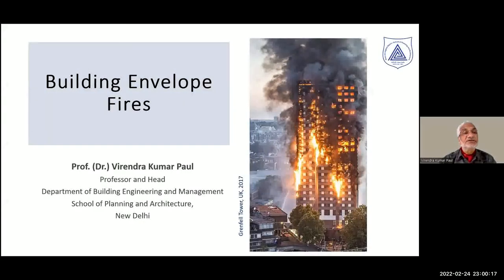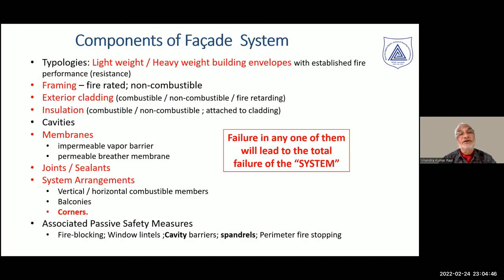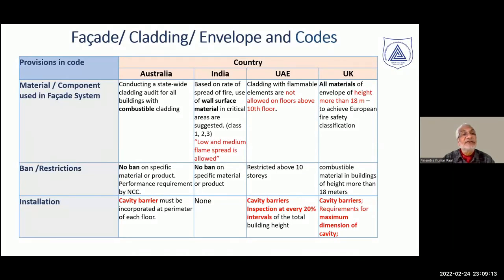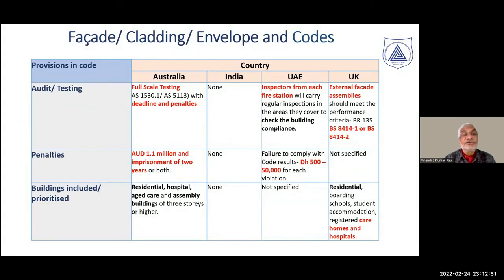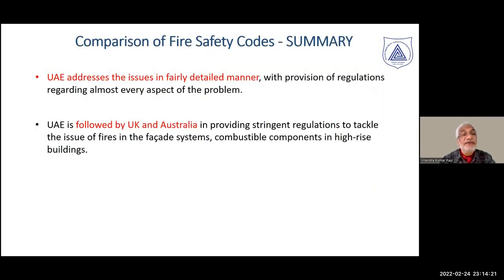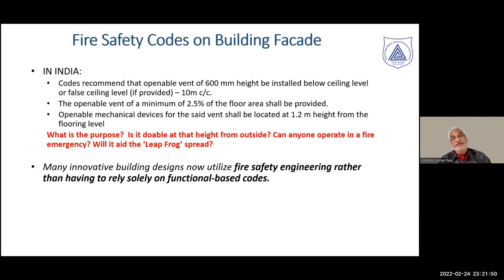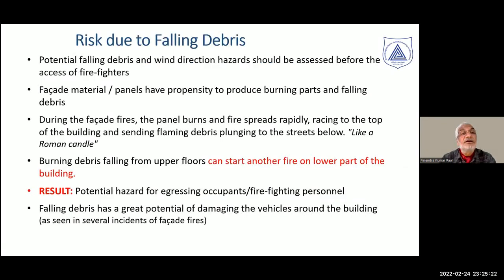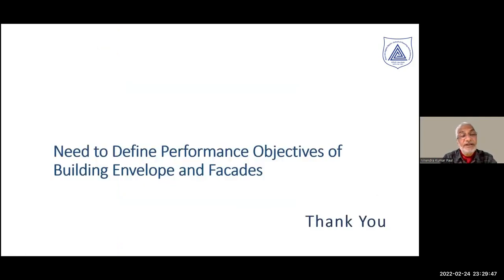Lecture on Building Envelope Fires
Prof (Dr.) Virendra Kumar Paul
Professor and Head
Department of Building Engineering and Management
School of Planning and Architecture, New Delhi